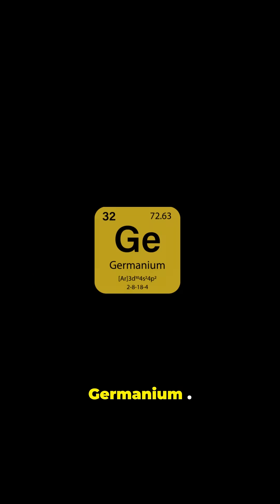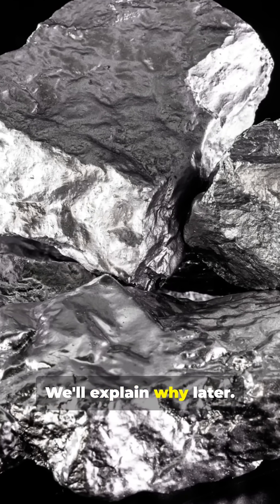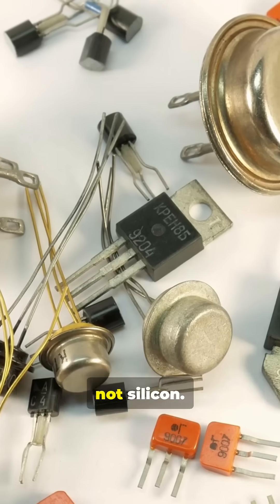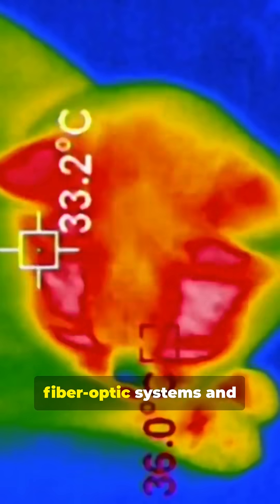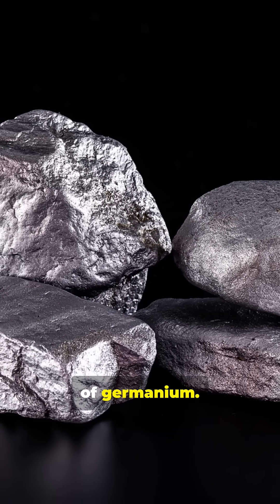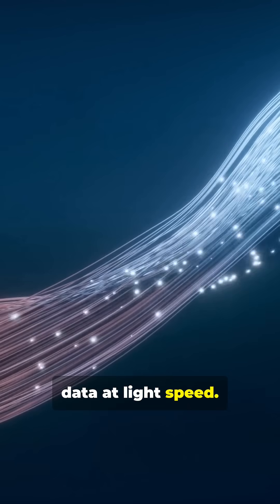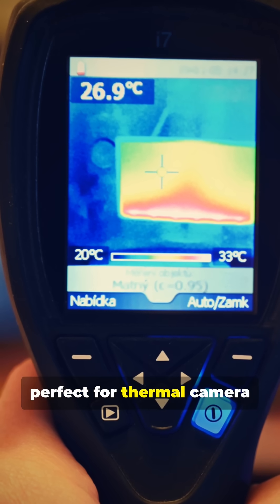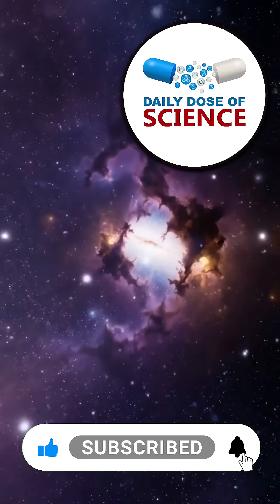Germanium: Allows IR Light to Pass Through it-also Started The Digital Age! (Element 32)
Explore Element 32, Germanium — the silvery metalloid that launched the computer age and lets cameras literally see heat. This concise 2-minute is great for STEM students, teachers and chemistry enthusiasts. Learn about germanium’s discovery, its role in early transistors, and modern uses in fiber optics, infrared optics, multi-junction solar cells, and advanced semiconductors. Discover three standout properties: its metalloid electron balance, role in highly efficient space solar cells, and why it’s transparent to infrared (perfect for thermal camera lenses).

AI DISCLOSURE:
VIDEO: No Ai Images or video